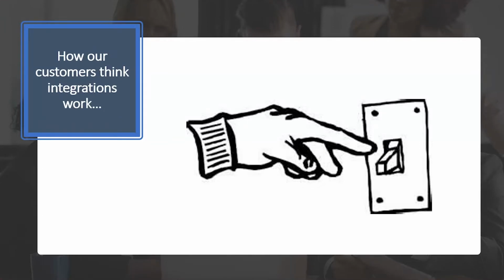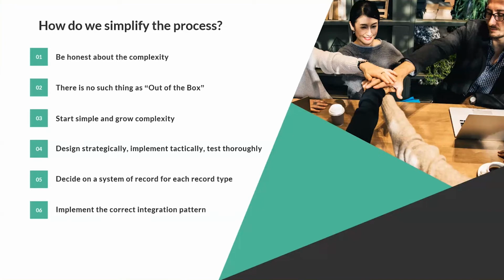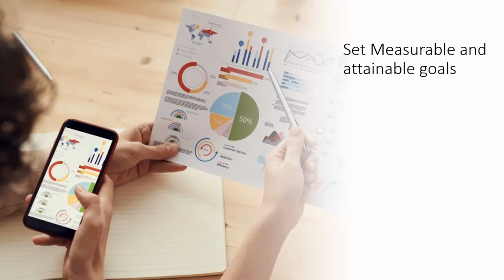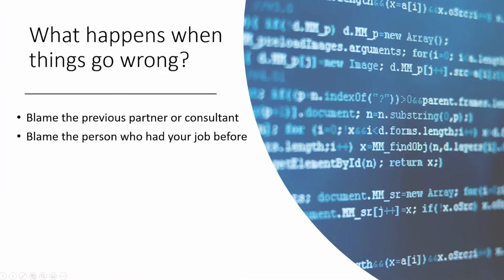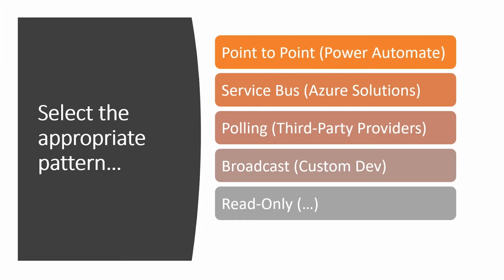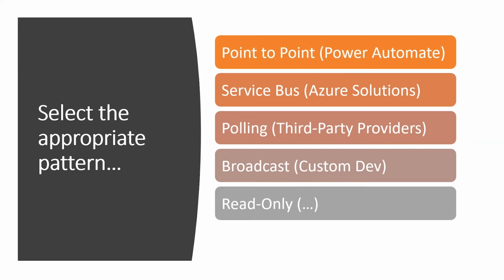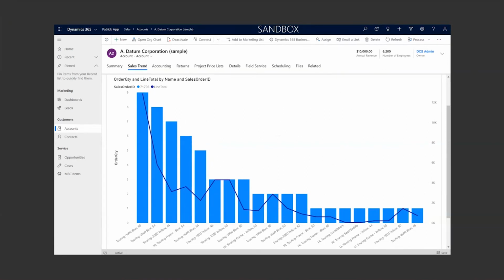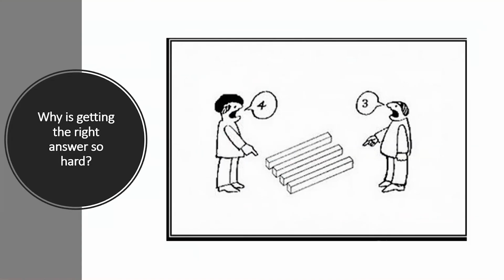Business Central Bootcamp - Power Community Microsoft Session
"Delete Your Integrations!"
Patterns for system integration beyond data movement.